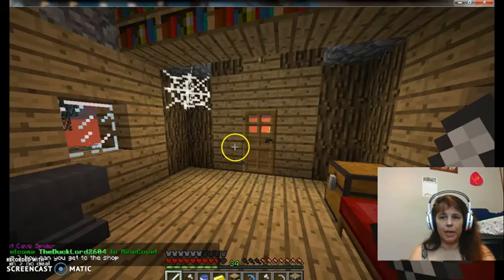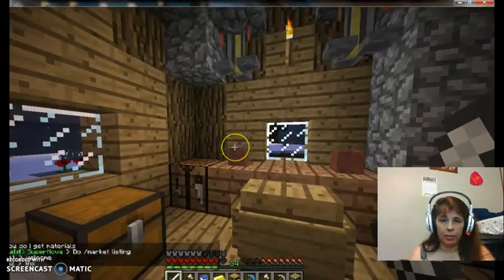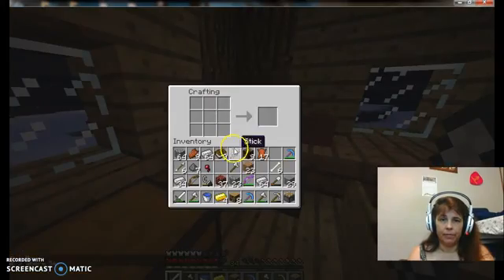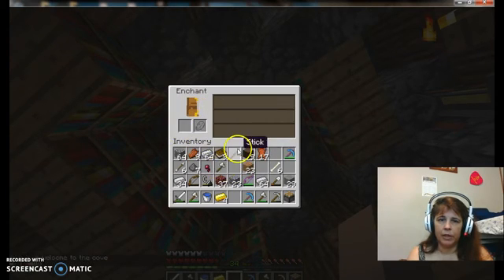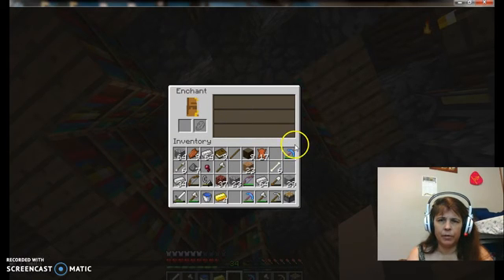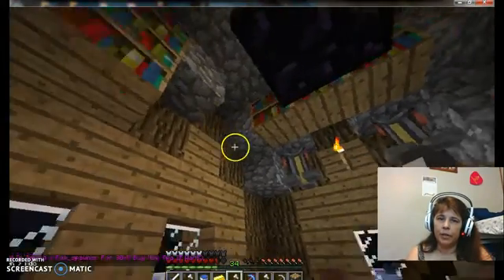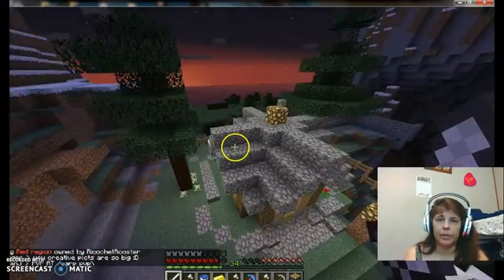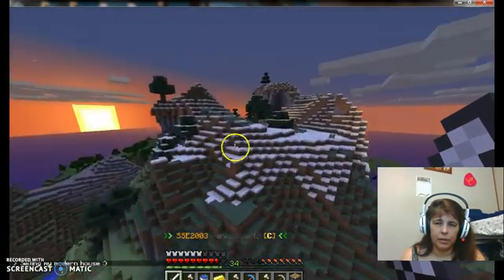Minecove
Just a small tour of my house and some description on server

*edit (notice my tags are still about that crappy experience on JW Corrected)